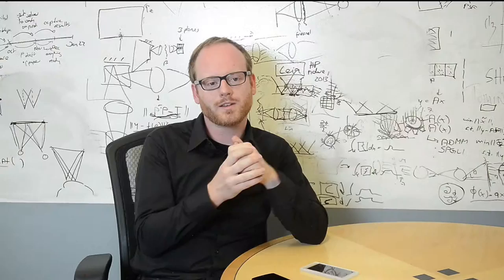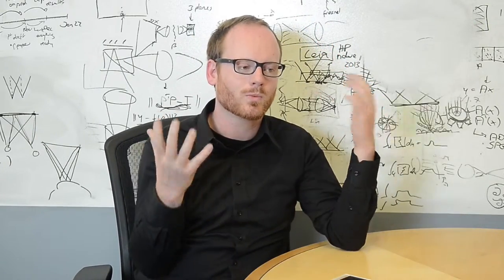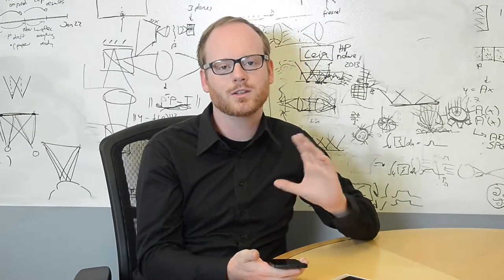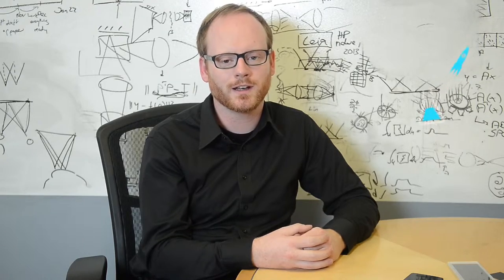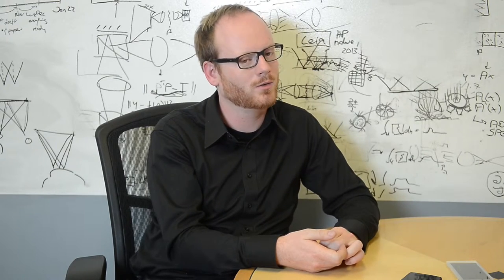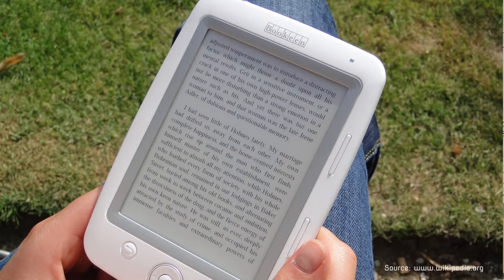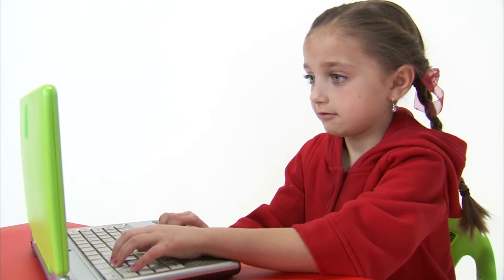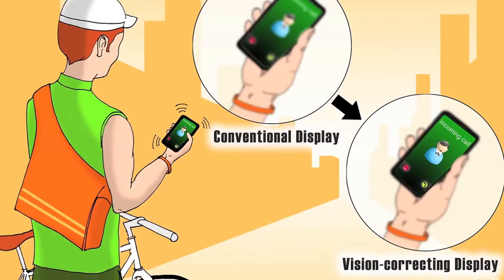Can a mobile screen correct my vision?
Gordon Wetzstein, Assistant Professor of Electrical Engineering from Stanford University talks about his invention – self-correcting screens. He invites students for the lesson "What Is Optical Illusion?" made available by WhyBlueSky

Students will create their own optical illusions and check how sight - the most important human sense play tricks on us.

Speaker: Gordon Wetzstein
Interview: Ewa Golik
Shooting: Karolina Zapolska
Editing: Karolina Zapolska, Marta Przywara